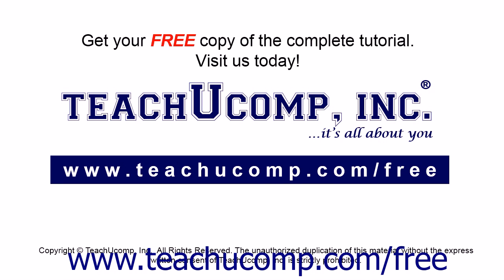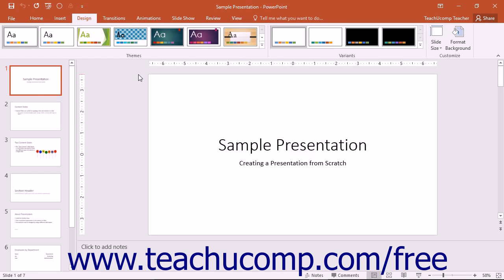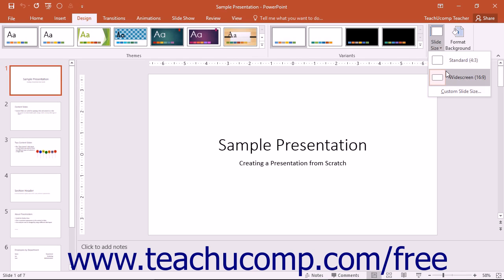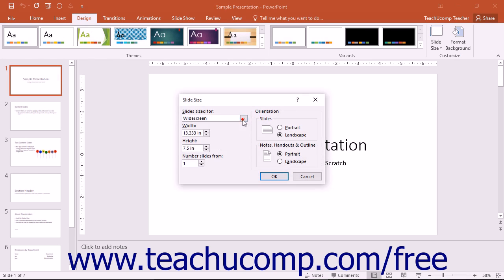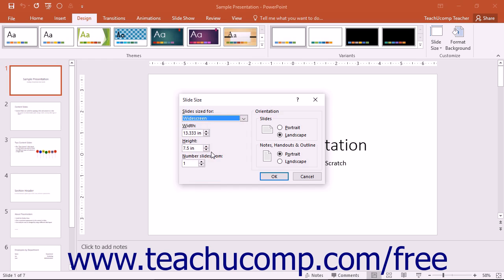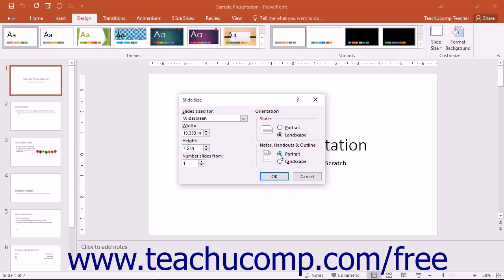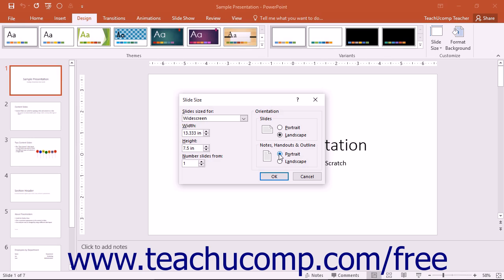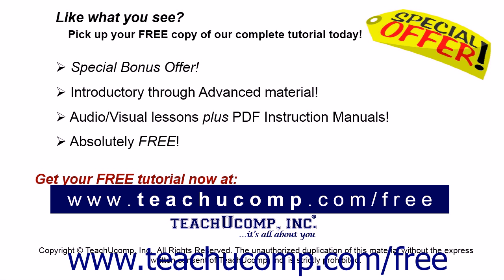PowerPoint 2016 Tutorial Changing Slide Size Microsoft Training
Learn how to Change Slide Size in Microsoft PowerPoint - the most comprehensive PowerPoint tutorial available. Visit us today!